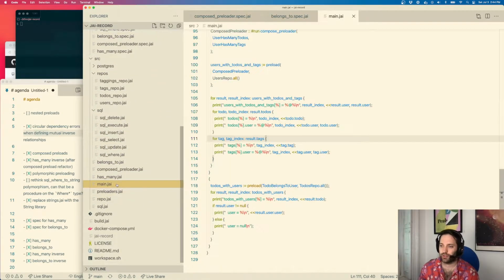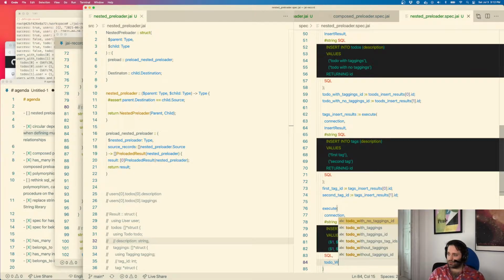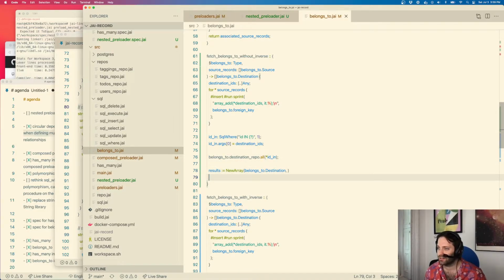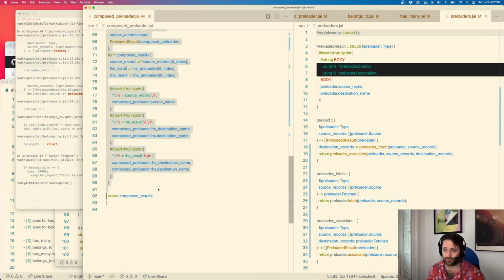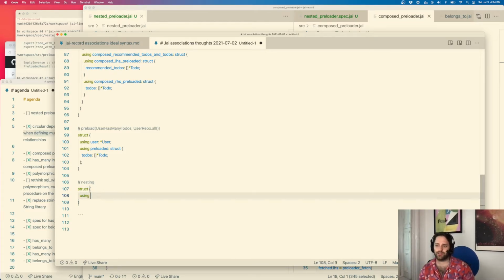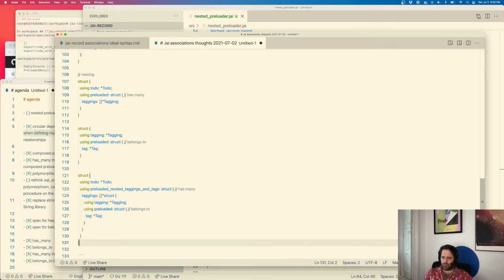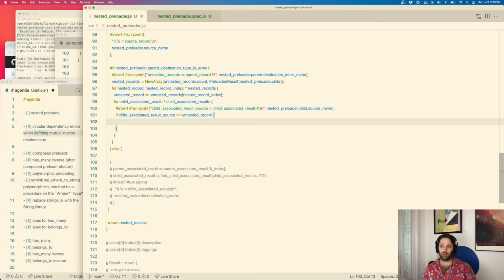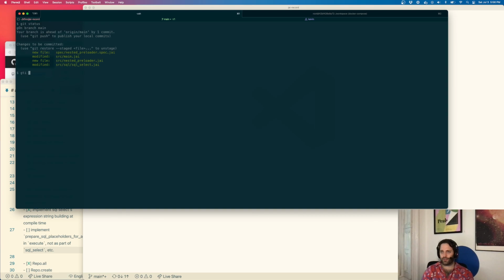Preloaded nested relationships in Jai: implementation and tests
After successfully implementing and testing supported for preloading "composed" database relationships in Jai, I work on implementing "nested" relationships. Concretely, I work on defining a single preloader that, given a set of users from a database, fetches all todos related to those users, and for each of those todos, fetches all their taggings, in just 3 database queries total. I spend a lot of time very confused.